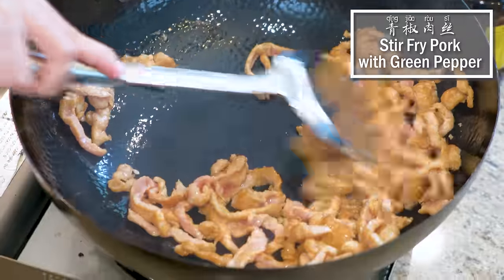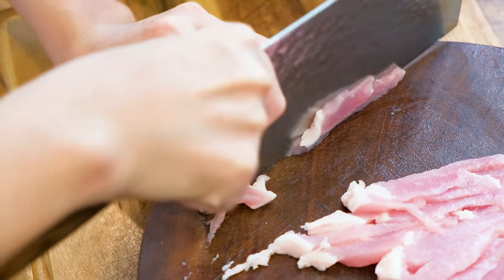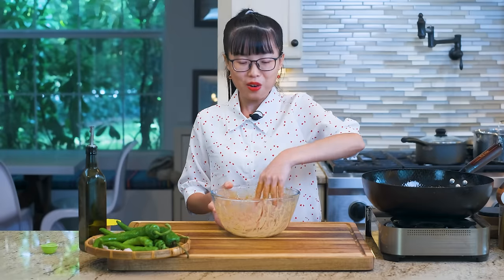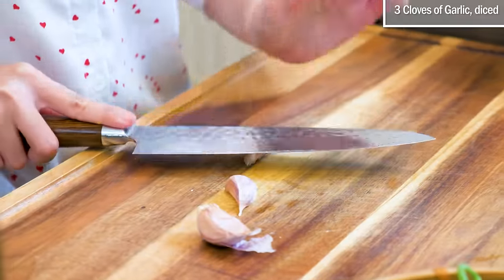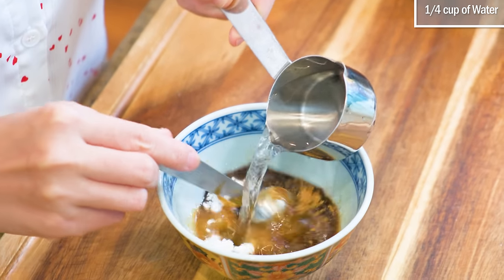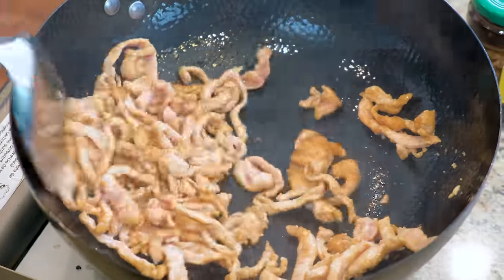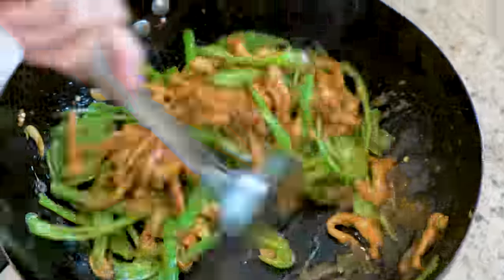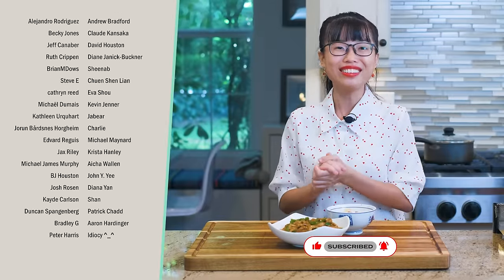The Secret to Tender and Succulent Meat (Stir Fry Pork With Green Pepper)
Pork stir fry with green pepper, or what we call “青椒肉丝” is a simple recipe, but it involves a Chinese restaurant’s secret. I am sure many of you have wondered why the meat in Chinese restaurants is so tender and succulent. I will reveal the secret and you will be able to make perfect stir fry from now on.

INGREDIENTS:

To Marinade the Pork

223 grams (1/2 lb) of pork
1/4 tsp of salt
1 tsp of dark soy sauce (Amazon
1 tbsp of Chinese cooking wine (Amazon
1 egg white
1 tbsp of cooking oil

To Make the Sauce (碗芡)

1 tbsp of light soy sauce (Amazon
1/2 tsp of sugar
1/2 tsp of five spice powder (Amazon
60g (1/4 cup) of water

Others:

2 tbsp of pork lard or vegetable oil to stir fry
170 g (6 oz) Green pepper
3 cloves of garlic, diced
1.5 tsp of sweet flour sauce (Tian Mian sauce) (Amazon

INSTRUCTIONS

Thinly julienne the pork and marinade it with salt, white pepper, dark soy sauce, Chinese cooking wine, and egg white. Mix well then continue to massage the meat for 5 minutes.

Add a big drizzle of oil and mix to prevent the meat from tangling, making it easier to stir fry later. Set it aside.

Thinly slice the garlic and julienne the green chili pepper. If you don’t eat spicy food, use bell pepper.

In a bowl, thoroughly combine the light soy sauce, oyster sauce, sugar, five-spice powder, cornstarch, and water. Set it aside

Turn the heat to high and heat the wok until smoking hot. Add the pork lard and stir the pork over high heat for a couple of minutes or until the meat changes color.

Add the tiam mian jiang (甜面酱) and mix well.

Switch the heat to medium, and add the garlic and green pepper. Keep mixing until the pepper is slightly welted. Pour in the sauce and stir well. Serve with white rice.